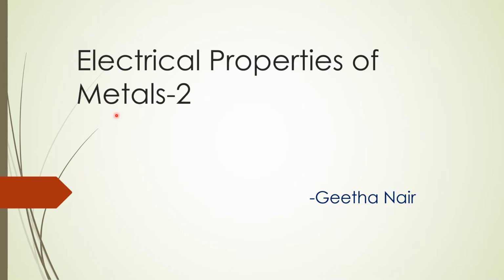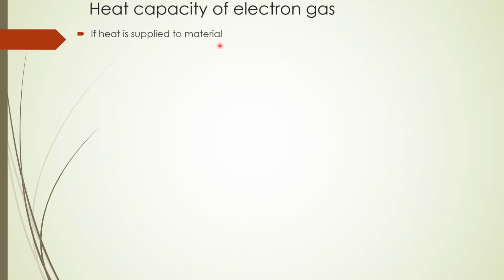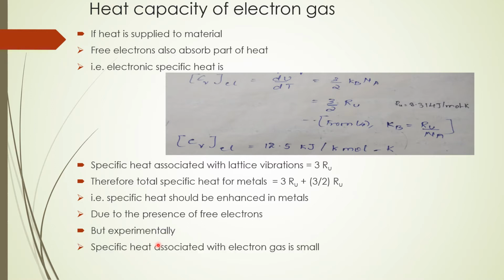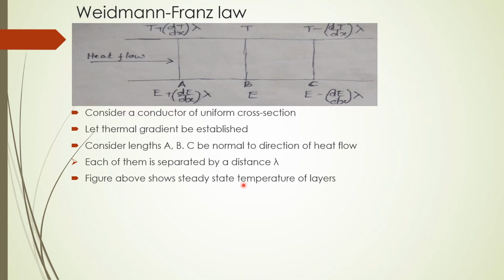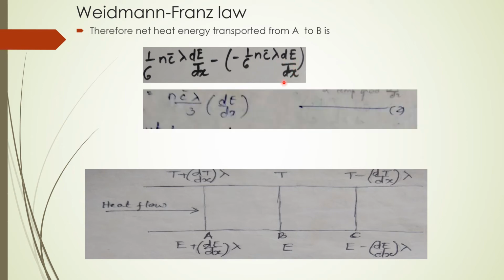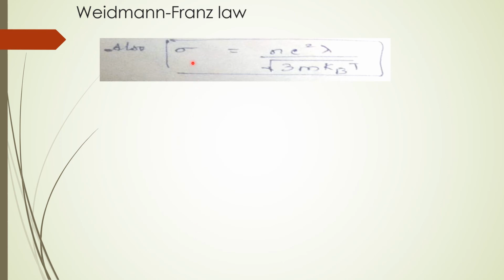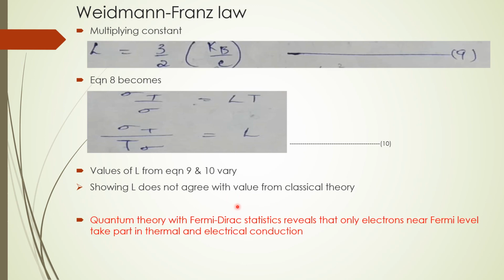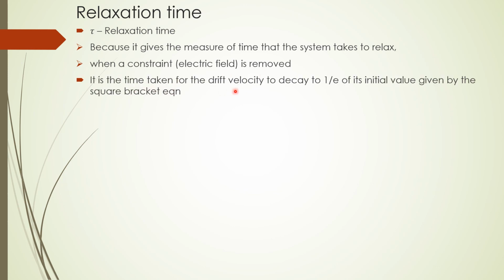Electrical Properties of Metals 2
This video is the second part of the series of Electrical Properties of Metals. In this video, Drawbacks of Drude's Classical free electron theory are discussed such as Heat capacity in metals, Mean freepath and Wiedmann-Franz law. Also Relaxation time is discussed.